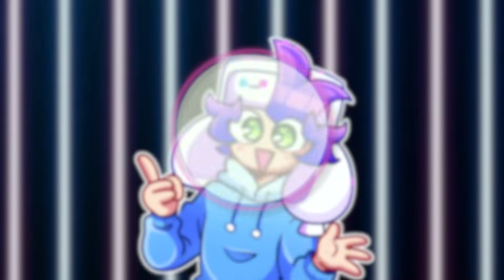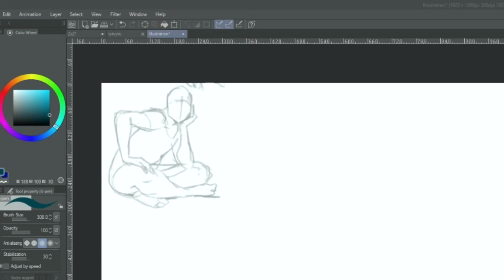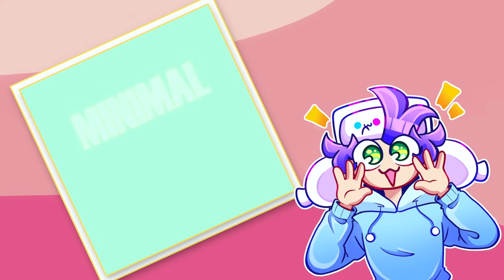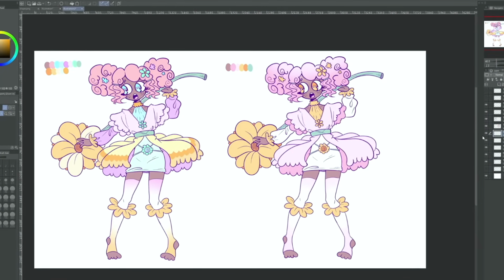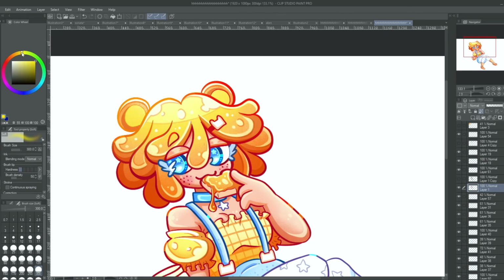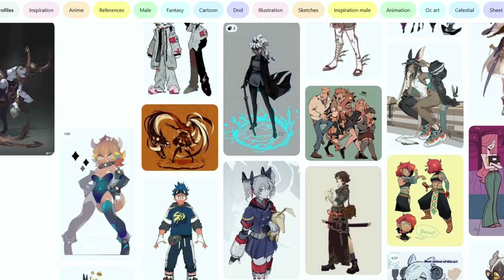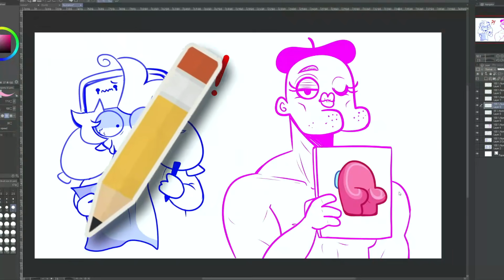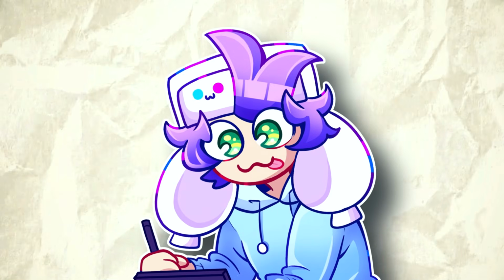Art Hacks That *REALLY IMPROVE* My Art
Here are some of my art tips and tricks!

Here is a great channel (Marc Brunet) for studying art, I've learned a lot from him!

I draw using Clip Studio Paint! Use this link to get a discount!